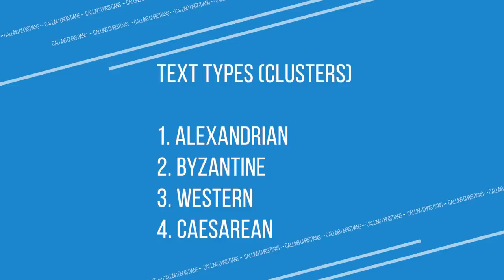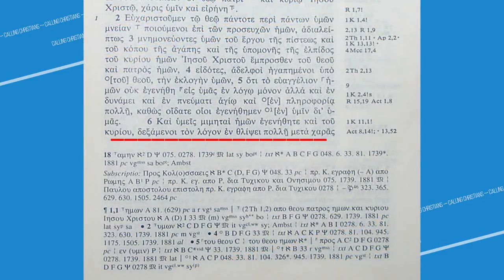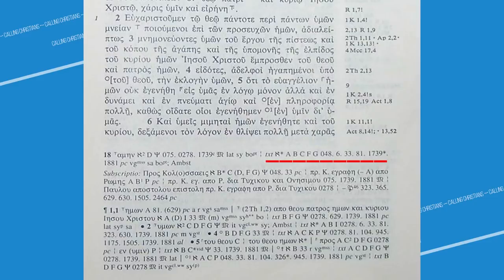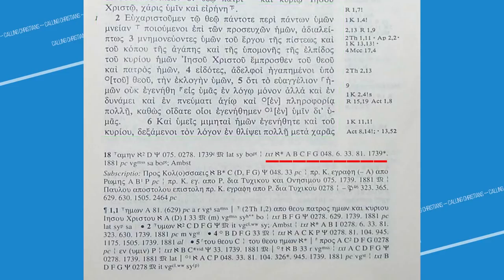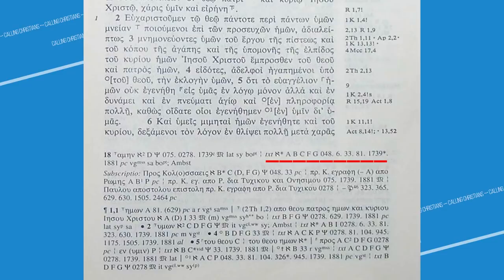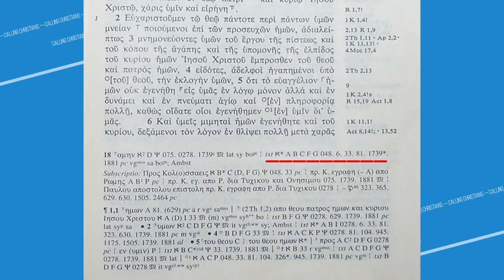Pastor Samuel Green's Bluff is Called Out...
In this clip which is from our previous live stream (link below) br Ijaz Ahmed highlights a moment from the conversation with the famous Christian apologist, Samuel Green. He claims to have a book filled with evidence that proved br Ijaz's claim wrong. So Ijaz simply asks Samuel Green to open the book and give one example from it. What happens next will surprise you...